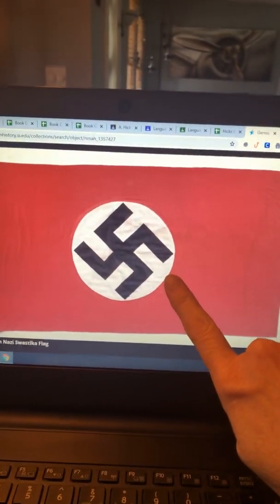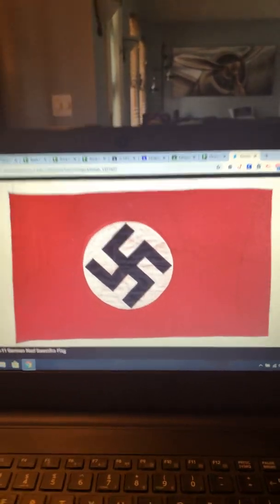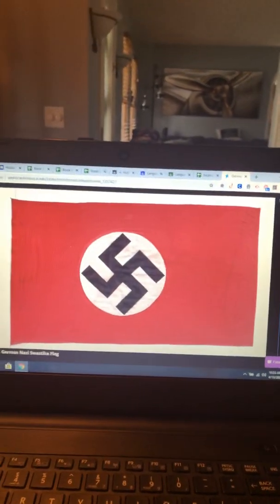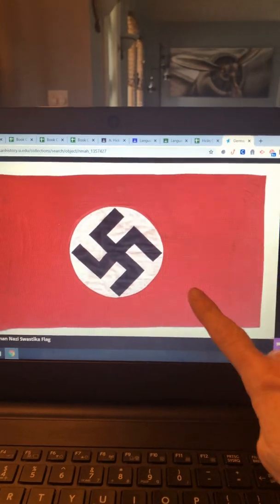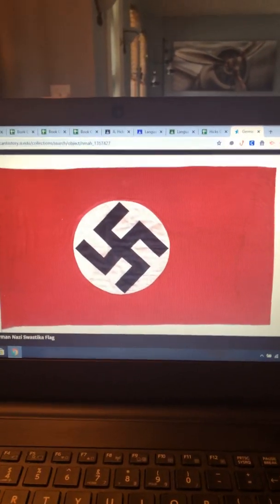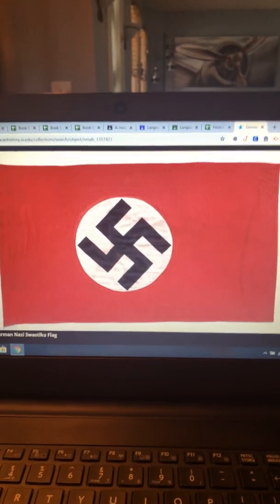Number the Stars, chapter 3